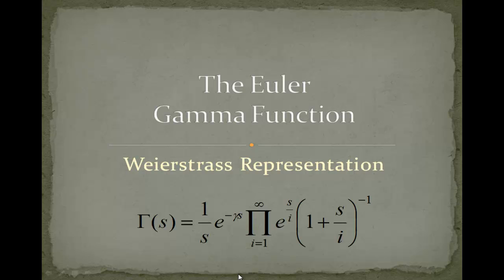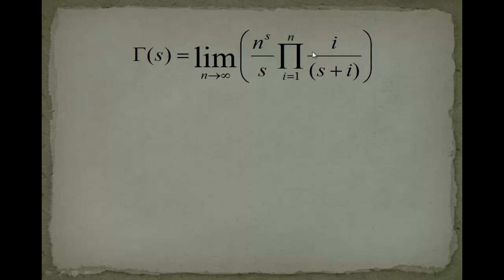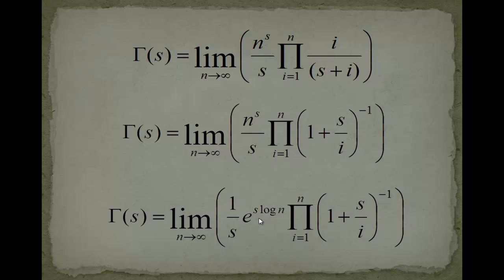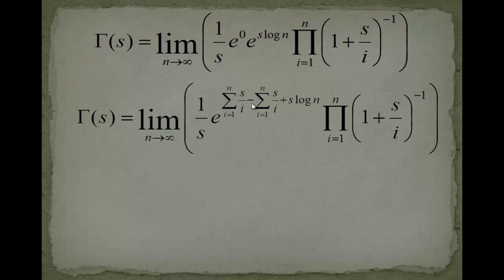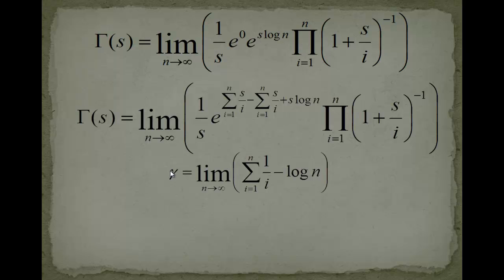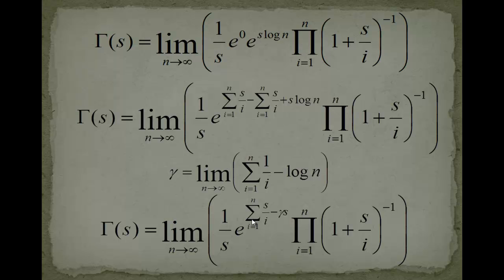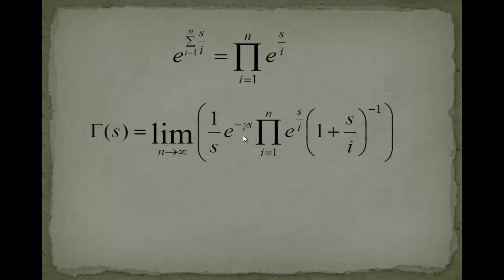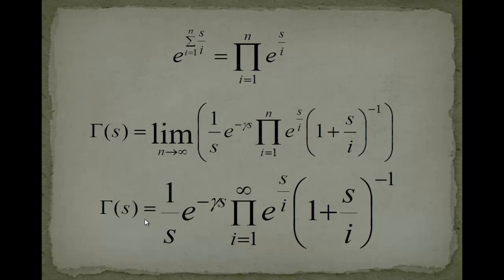Gamma Function - Part 3 - Weierstrass Representation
Topic: We will derive the Weierstrass Product Representation for the Gamma Function

What you should know:
- Gauss Limit Representation for Gamma Function
- Exponential Laws
- Euler-Mascheroni-Constant as limit of the difference of the Harmonic Sum and the logarithm